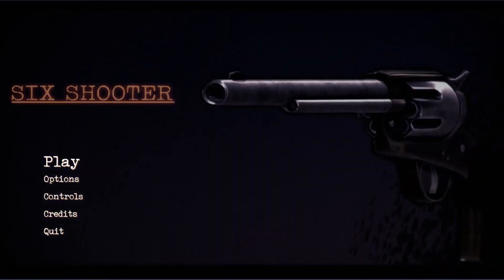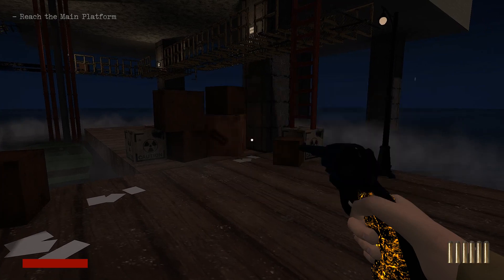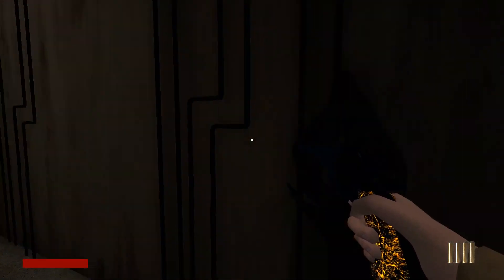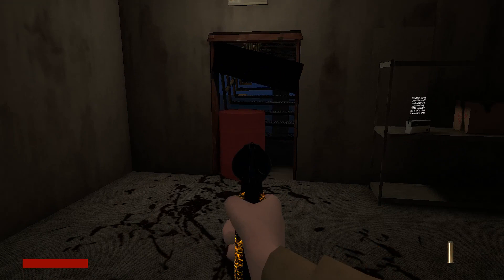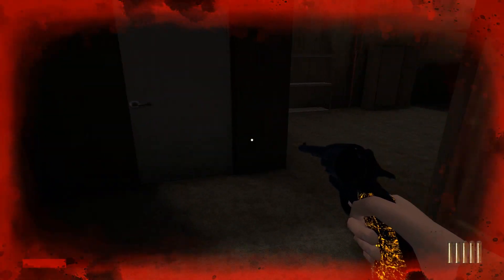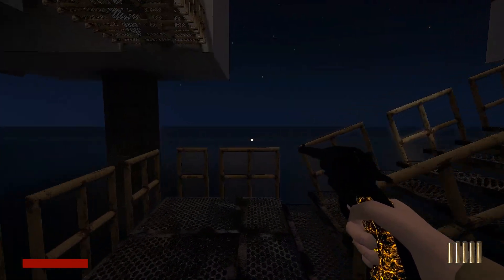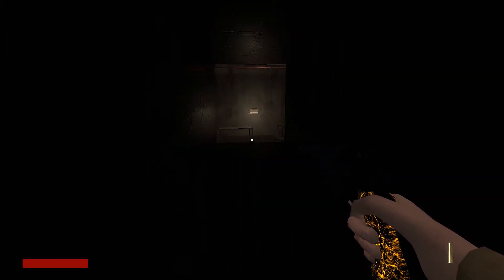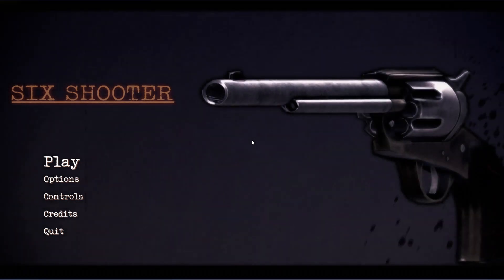JIMMY GETS SENT TO AN OIL RIG | PLAYING 'SIX SHOOTER' | INDIE GAME MADE IN UNITY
Six Shooter - Investigate the source of a failed transmission.

Who Is Jimmy Vegas?